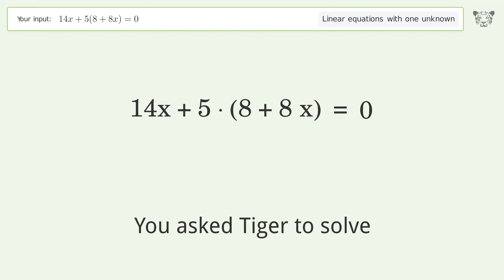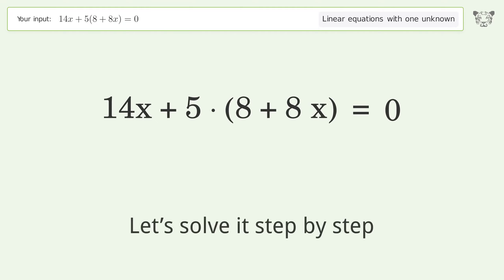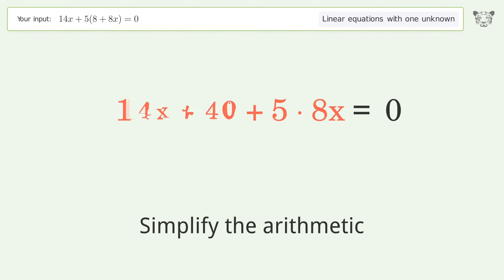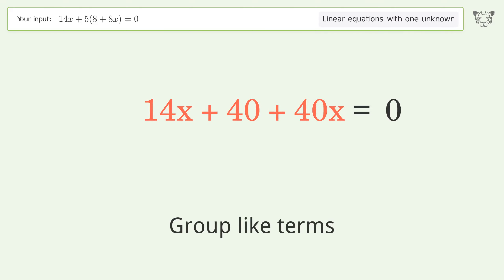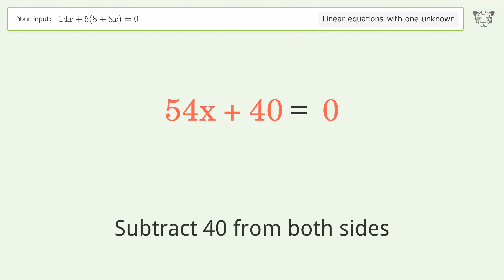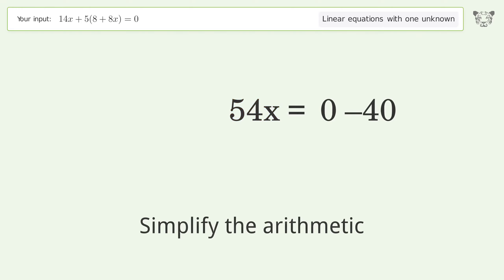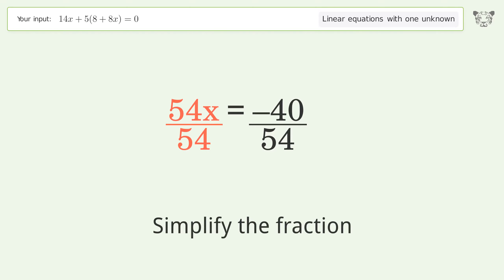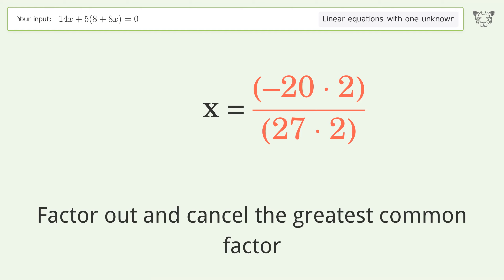Solve 14x+5(8+8x)=0: Linear Equation Video Solution | Tiger Algebra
Struggling with 14x+5(8+8x)=0? Watch our step-by-step video on Tiger Algebra to master this linear equation effortlessly. Also check out for more tips and tricks for dealing with linear equations with one unknown